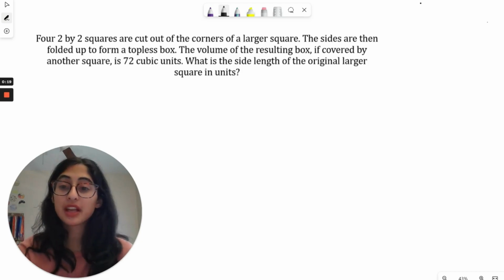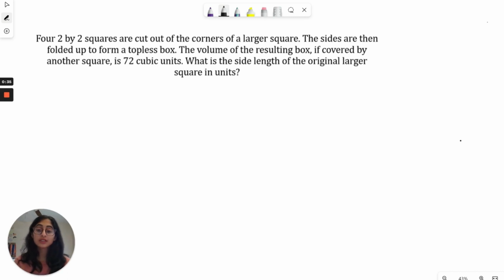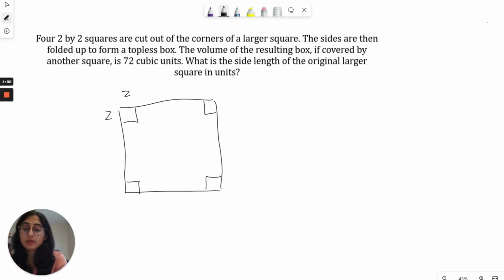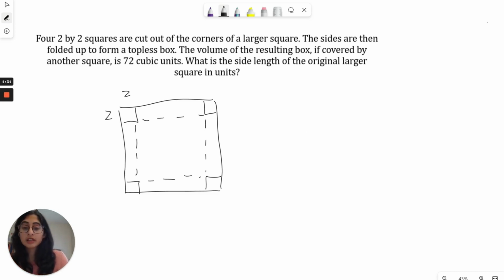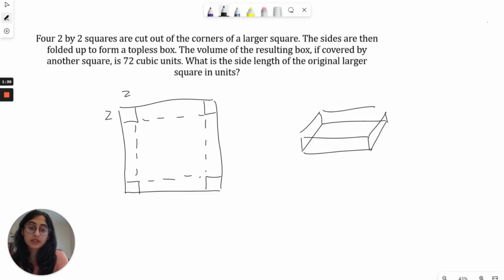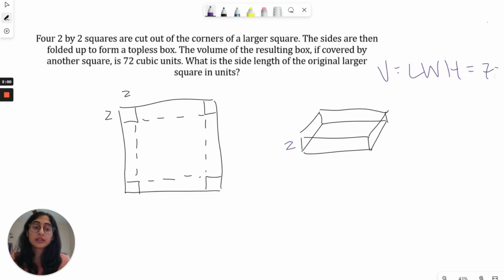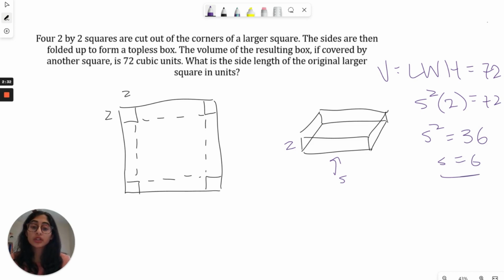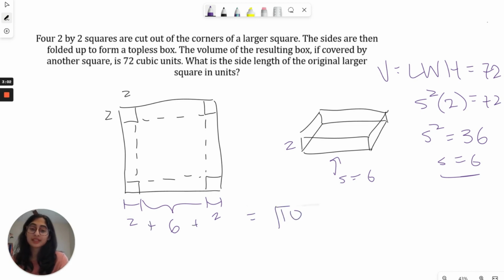MATHCOUNTS Target Practice (Week 8 Q1)